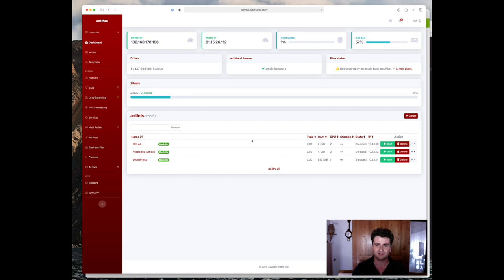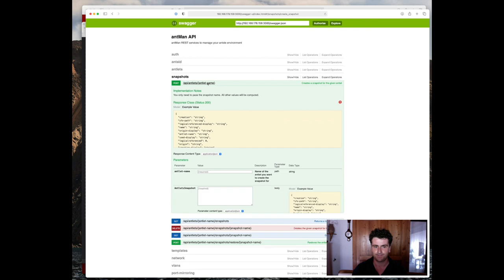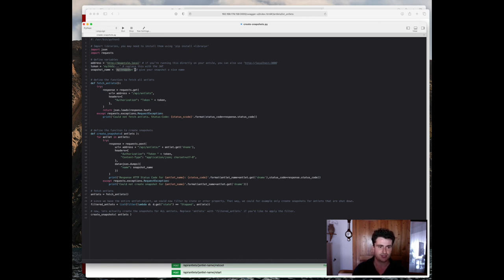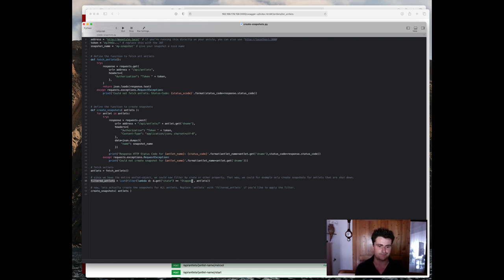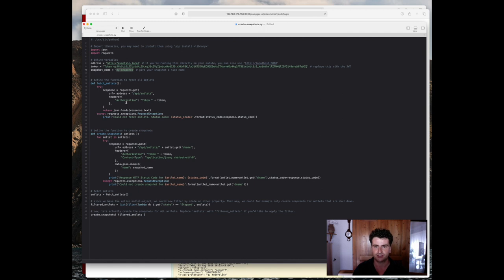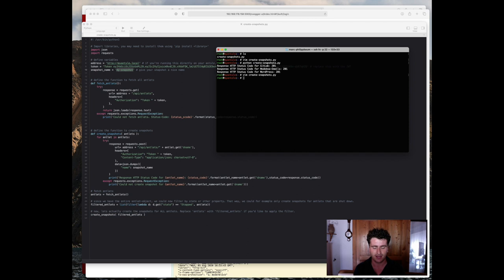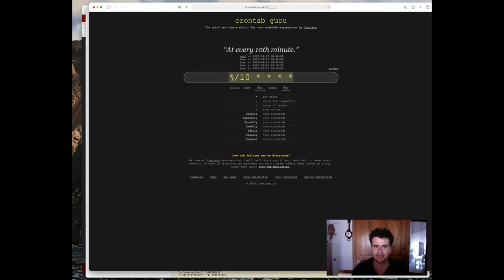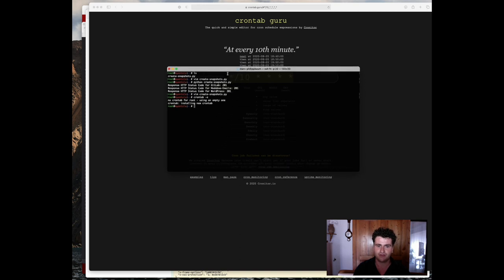Automate your IT deployments with Antsle, Python and Cron. Deep dive of the Antsle REST API.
Part 2 of our Antsle API series.

Marc is showing you a deep dive into automating your private cloud with the Antsle REST API, Python and cron. He will show you everything in a screencast so you can try it yourself.